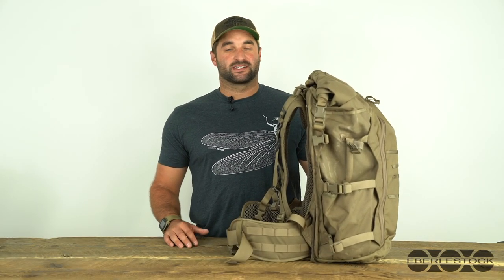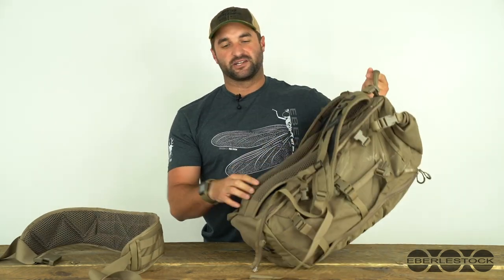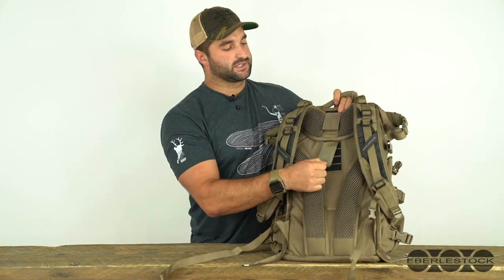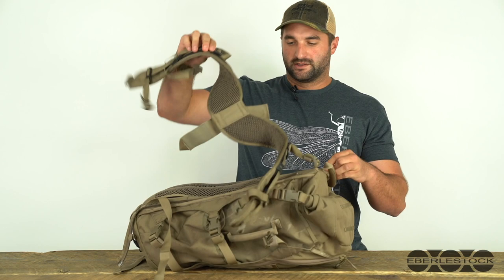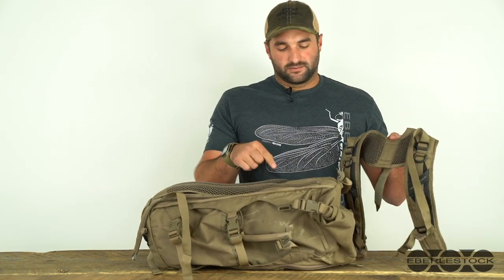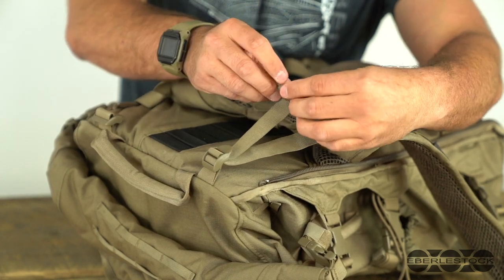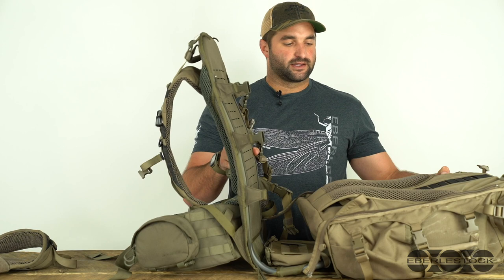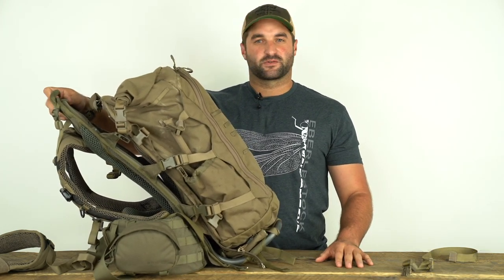How to Remove an Eberlestock Shoulder Harness and Hipbelt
In this video Casey shows how to remove a shoulder harness and hipbelt from an F65 Little Big Top Pack.